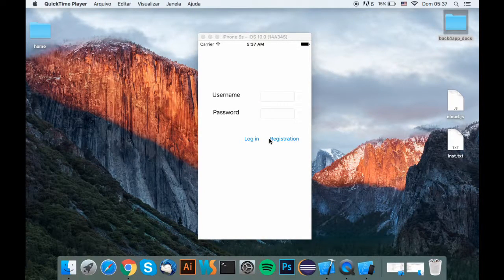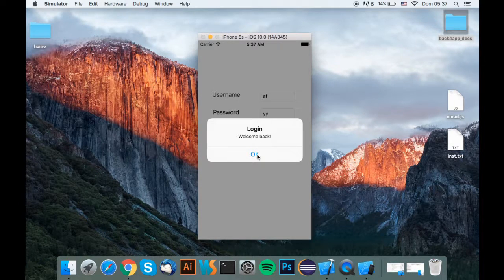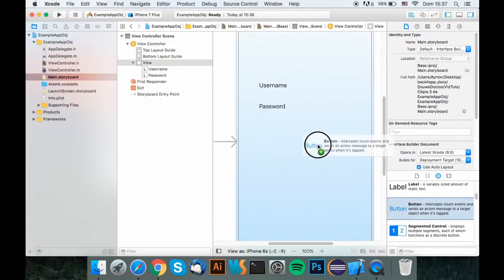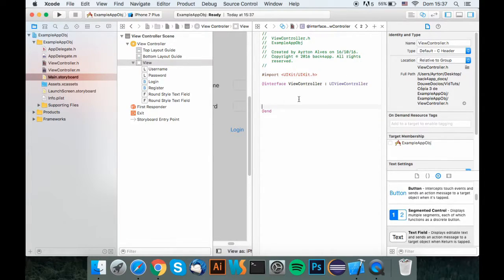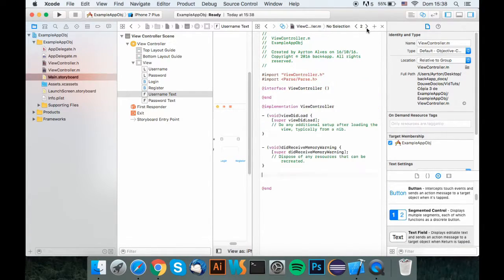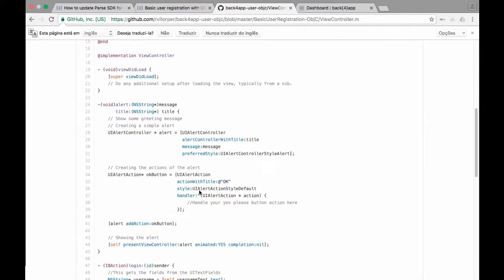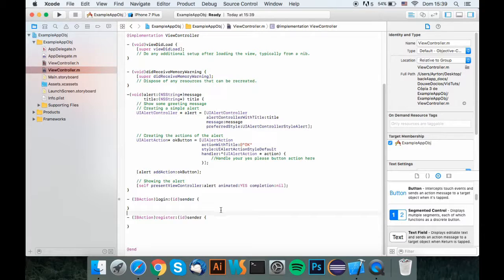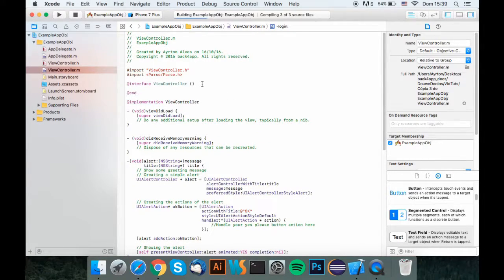Parse Server - Basic User registration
How to build an API for user registration in minutes